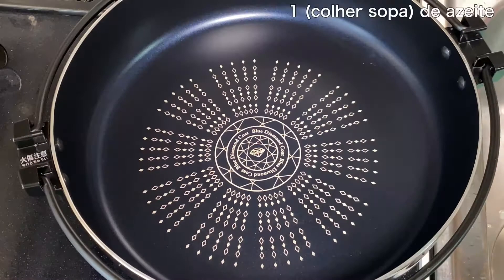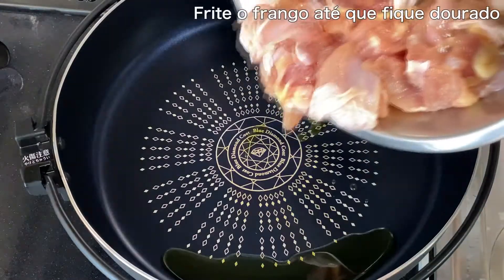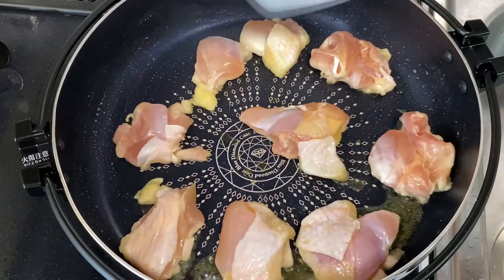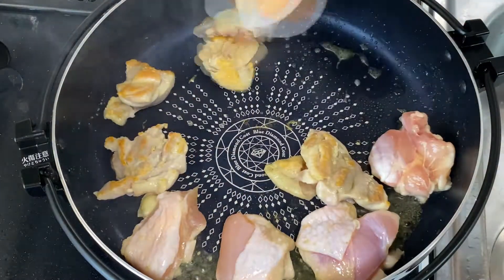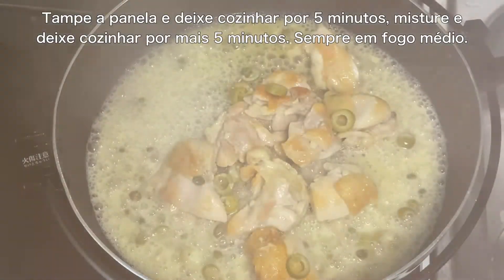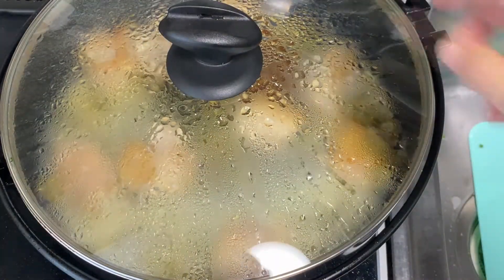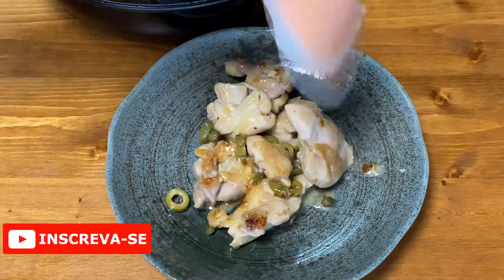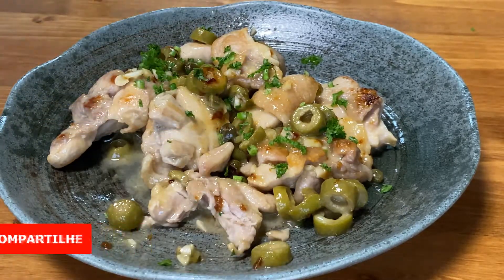Frango ao Molho de Vinho Branco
Receita de Frango ao Vinho, muito simples e Rápida de Fazer. É uma receita de Frango diferente mas fica muito delicioso. Aproveitem
Ingredientes:
300g ~ 350g de coxa e sobre-coxa desossada
1 (Colher Chá) rasa de Sal
1 (Colher Sopa) de Azeite de Oliva
2 Dentes de Alho Picado
100ml de Vinho Branco
50ml de Água
20g ~ 30g de Azeitonas
15g de Alcaparras
Deus Abençoe a Todos.

Título: Trimmed & Taught - Dan Lebowitz